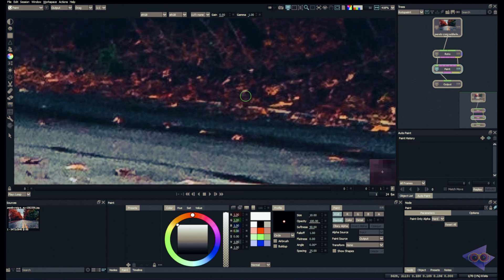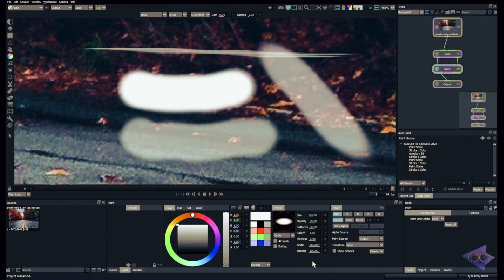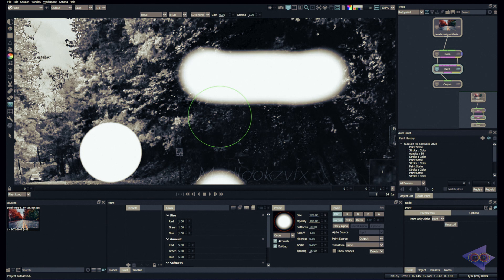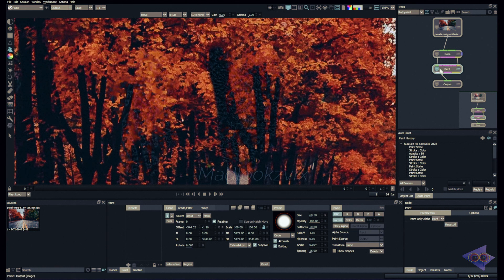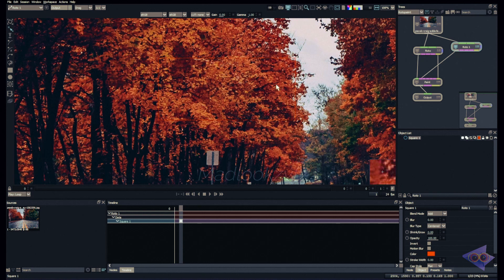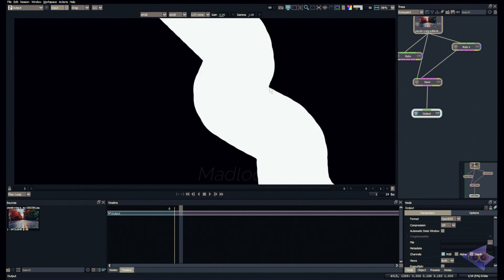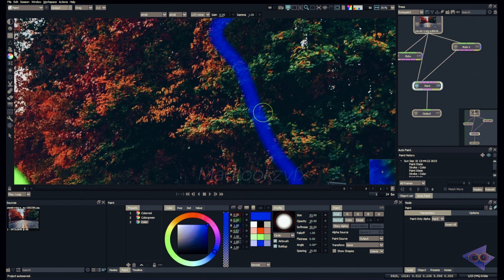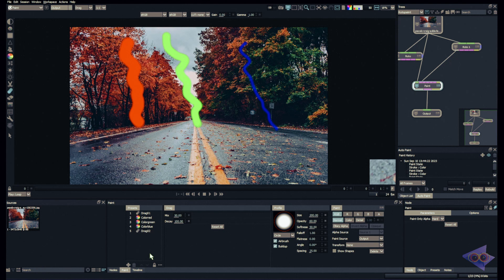Silhouette Paint Masterclass - Profile tab, Presets tab - Episode06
Madlookz VFX is an artistic expression of sharing knowledge and information through this channel. All know how busy the VFX artists are. Above all these, here always come updates about VFX, Design, Film news and reviews, and lots of other stuff. The prime motive is being informative and letting you be informative.
If you like the content in madlookzVFX and want to see more and better videos regularly, you can click on the join button on YouTube to support me. The more you contribute, the more rewards you unlock and it's completely transparent.